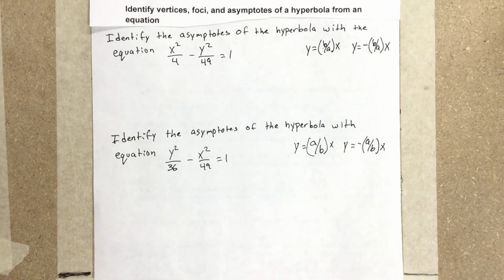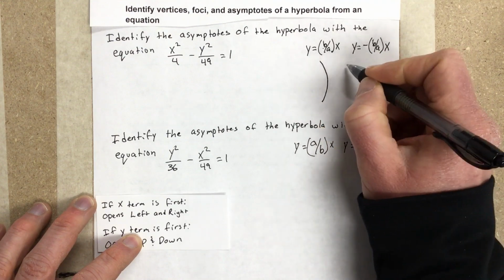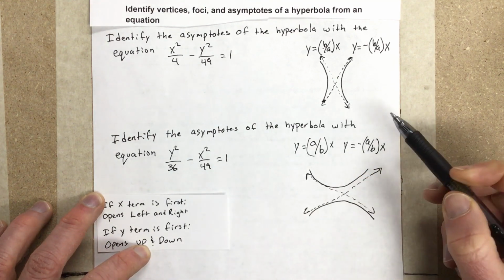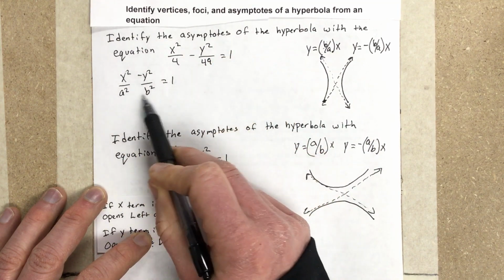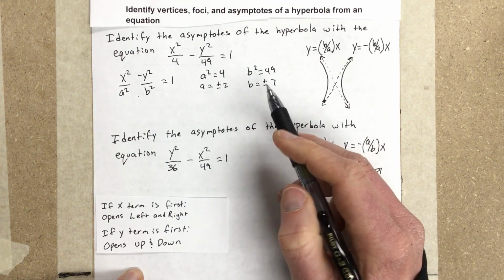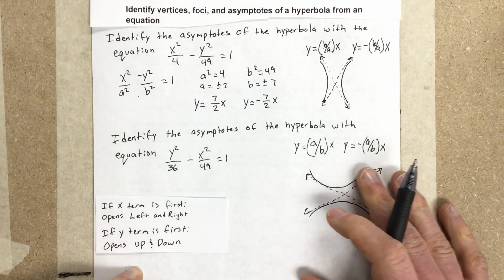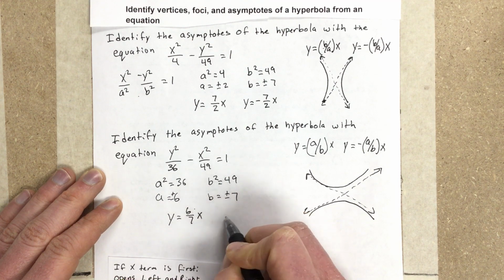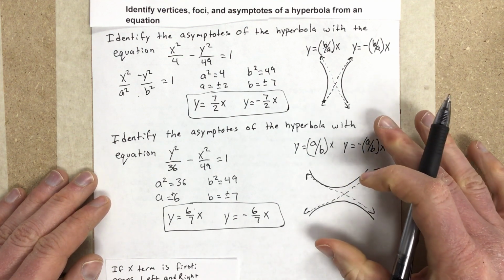Identify vertices, foci, and asymptotes of a hyperbola from an equation